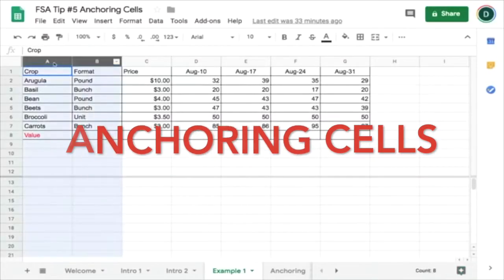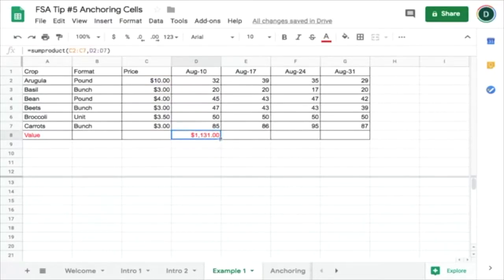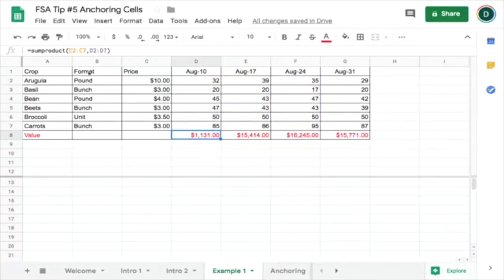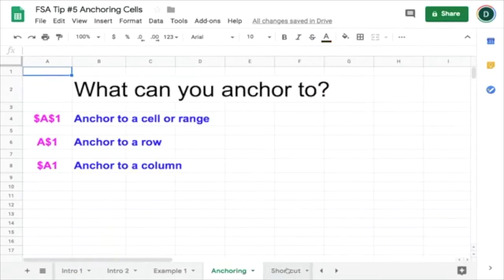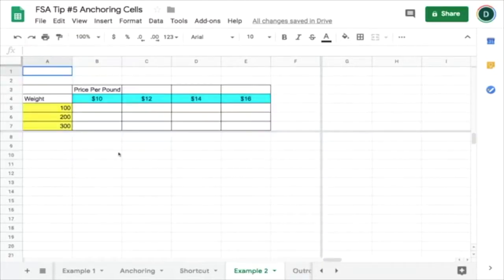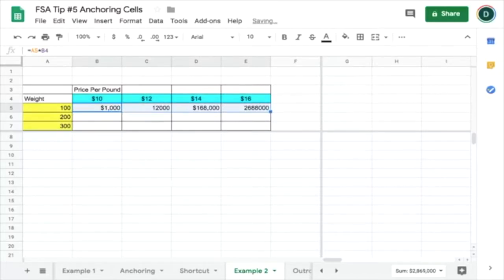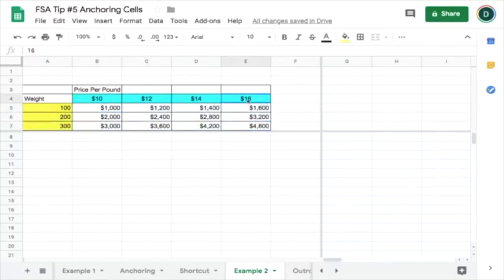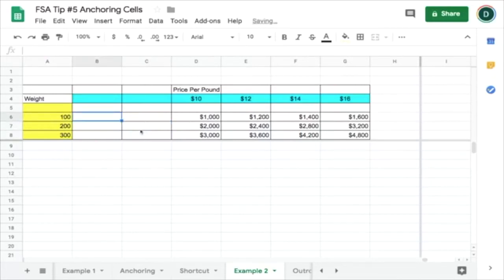Tip #5 Anchoring Cells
Dan Brisebois explains how to anchor cells in your spreadsheets and how to do so quickly.